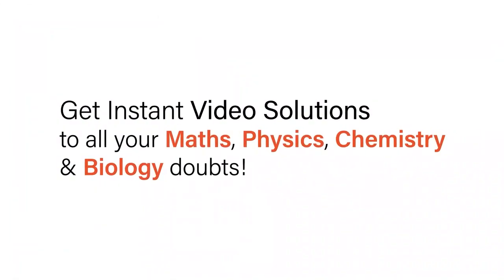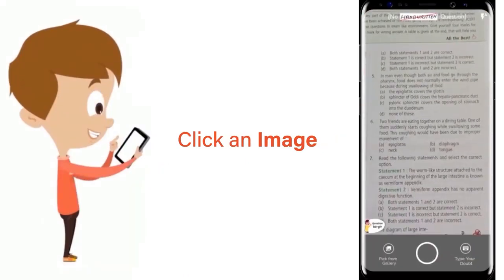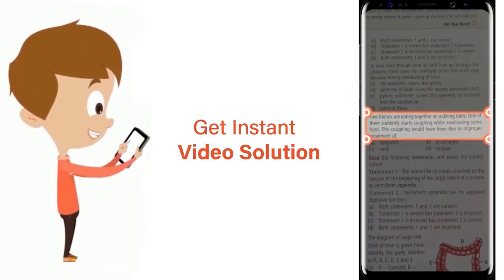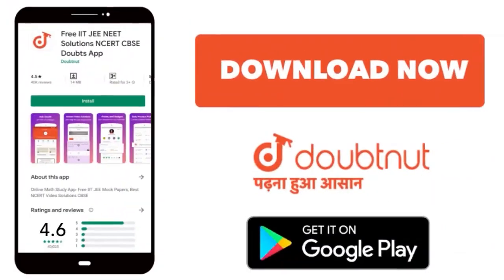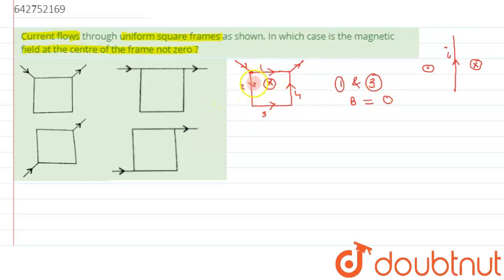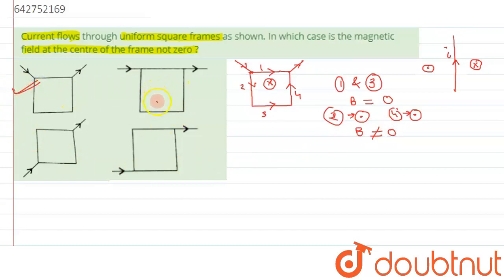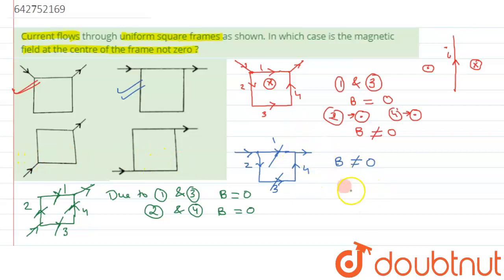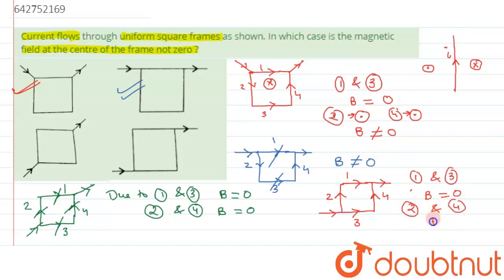Current flows through uniform square frames as shown. In which case is the magnetic field at the...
Current flows through uniform square frames as shown. In which case is the magnetic field at the centre of the frame not zero ?
Class: 12
Subject: PHYSICS
Chapter: MOVING CHARGES AND MAGNETISM
Board:NEET

👉 Have Any Query? Ask Us.